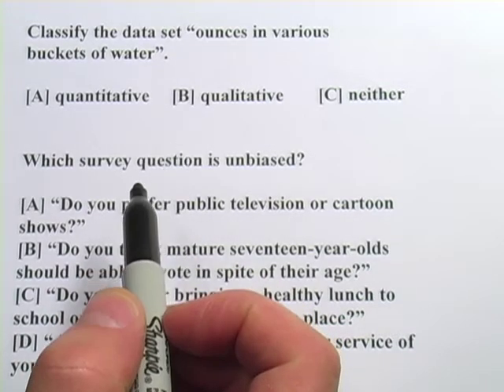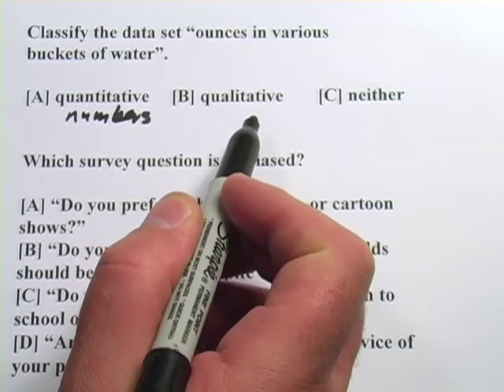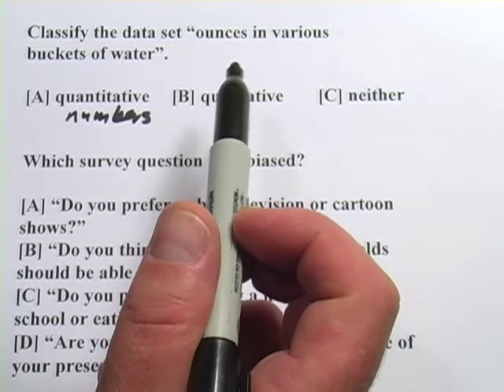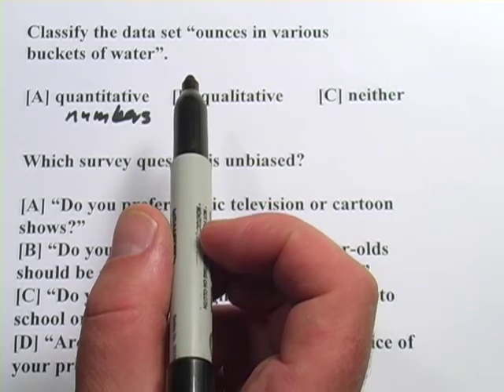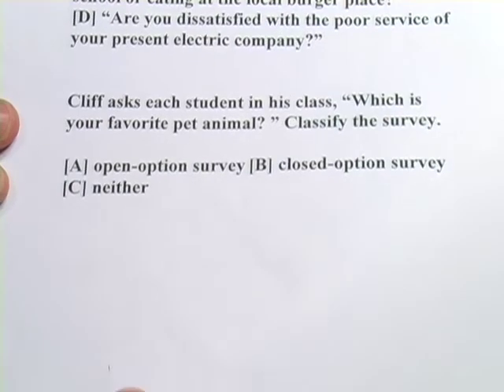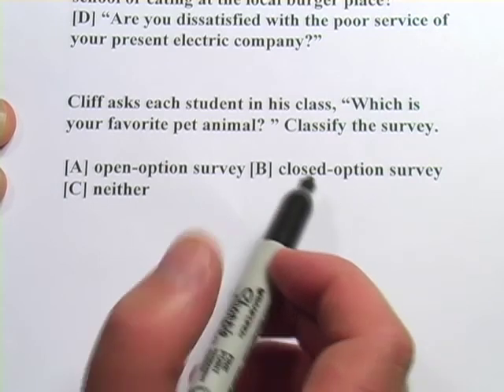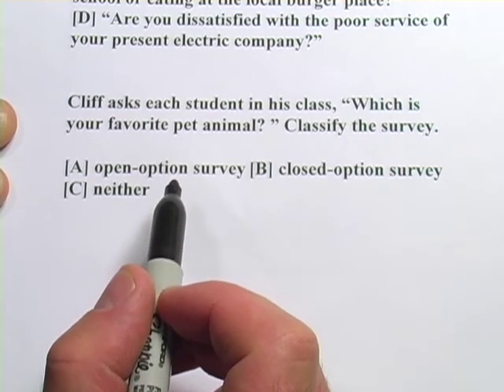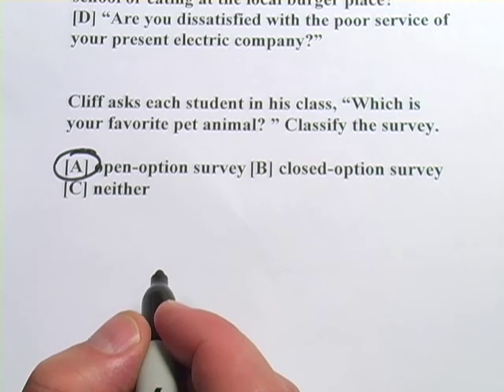Questions About Data Collection and Surveys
Definition of terms having to do with data collection and surveys, such as qualitative vs. quantitative, option vs. closed-option, and bias.